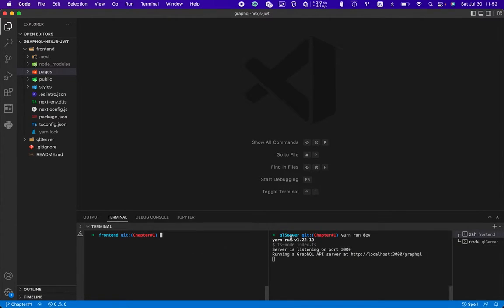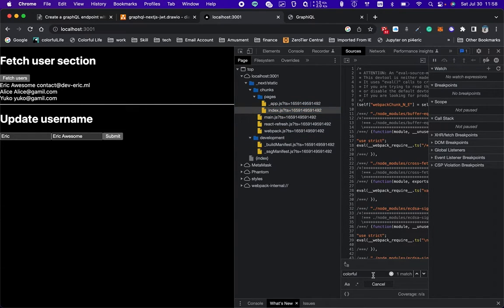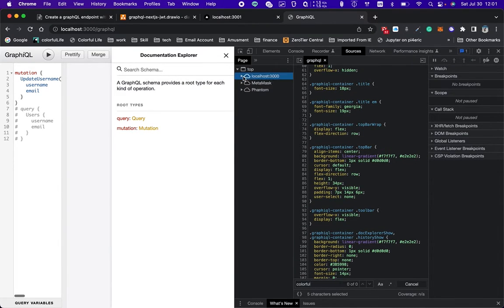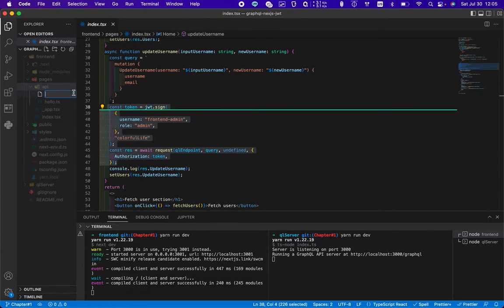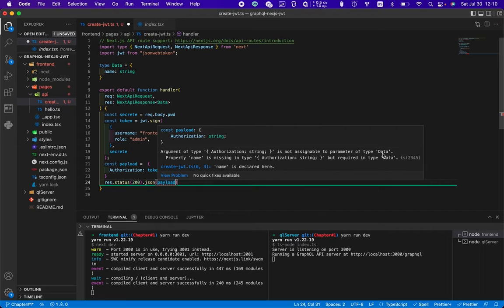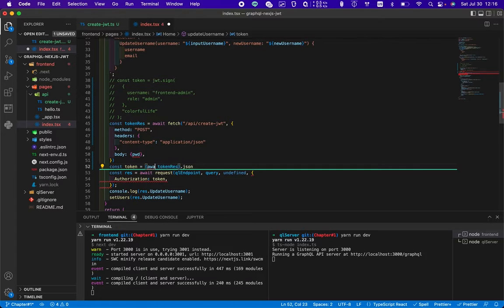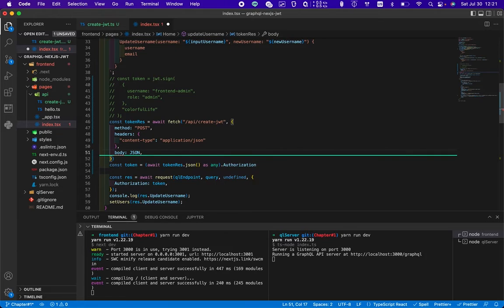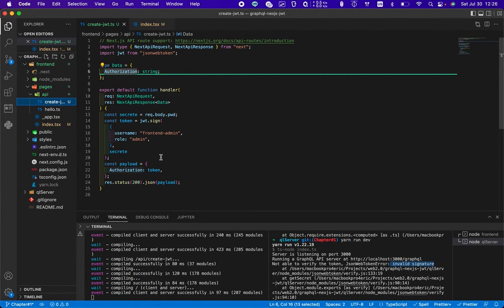Create a JWT authenticated graphQL mutation # 2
Following the previous section, we will make our authenticate system even more robust and deploy it to the production server by docker:
- Create an API middle on nextjs frontend